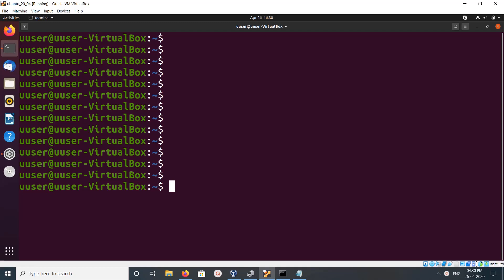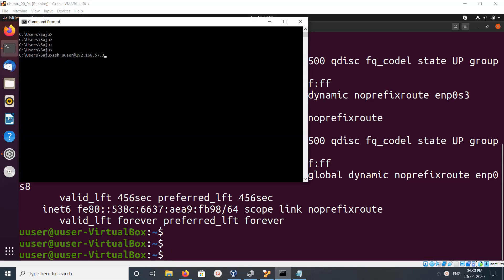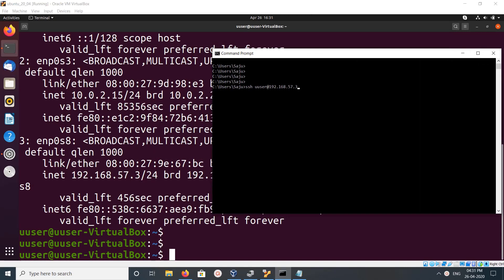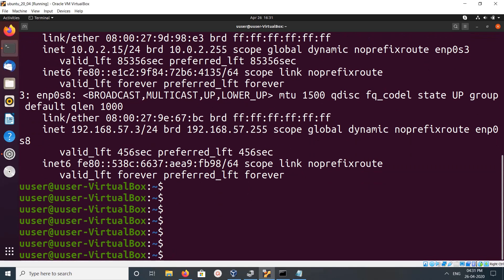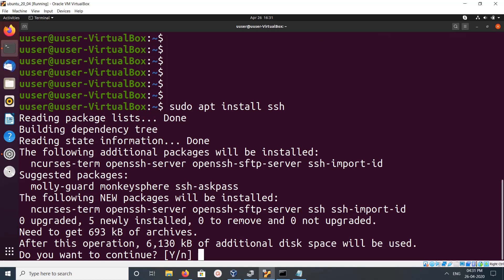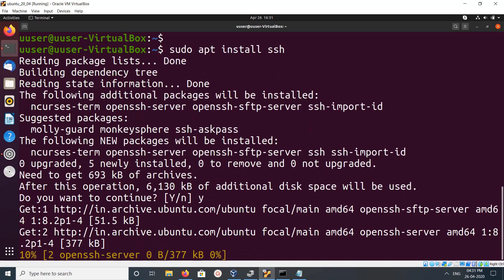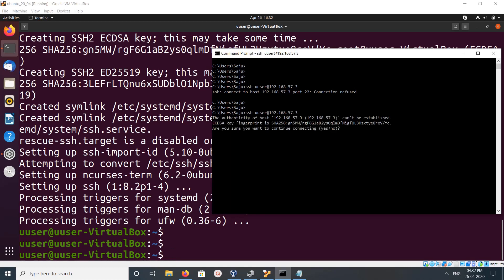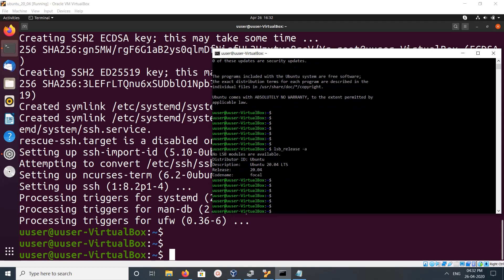How to Enable SSH in Ubuntu 20.04 - Install ssh server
openssh fix remote ssh issue